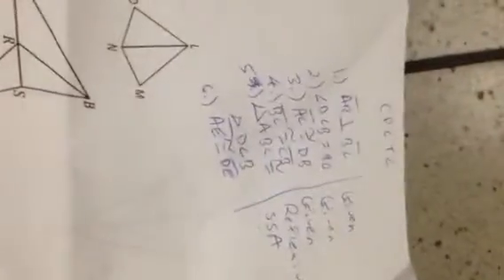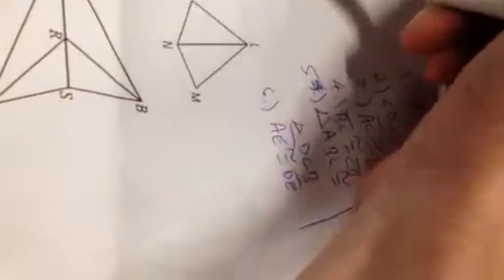Prove Triangles Congruent